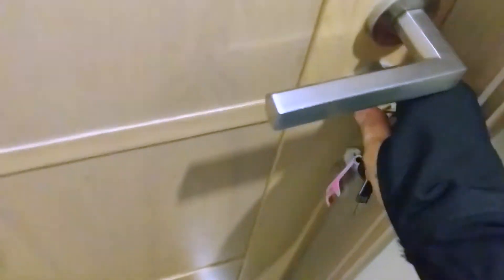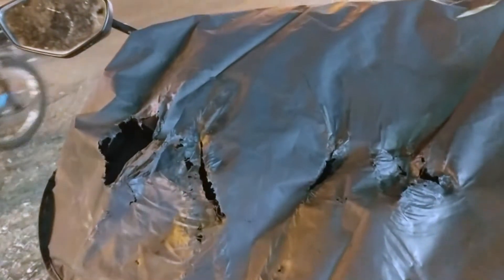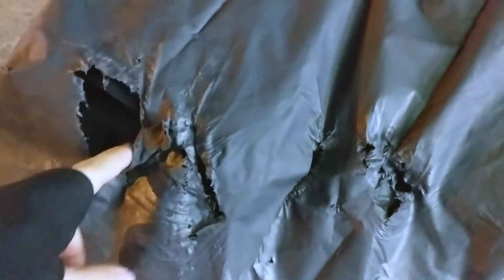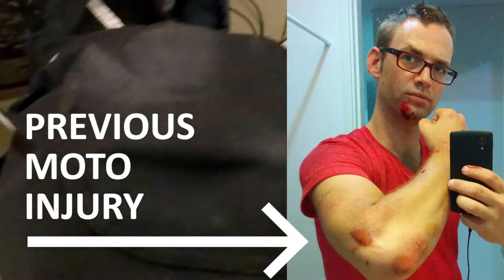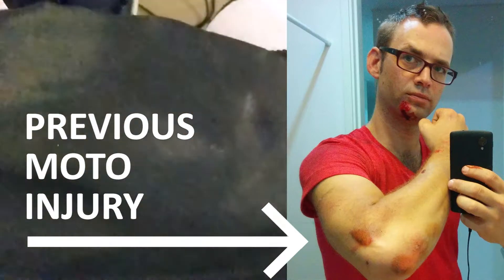Athena Jacket Field Report // Vlog S1E3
I had an accident last week. How did the Athena Jacket hold up? (Hint: it held up!) This jacket was a passion project of mine for several years and finally it's ready for prime time.